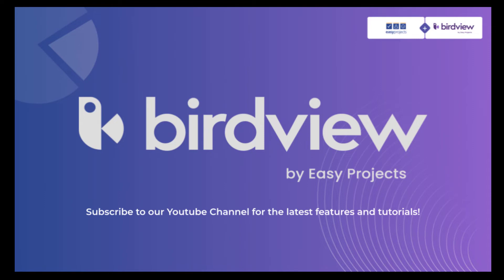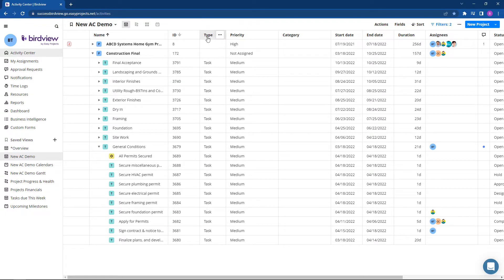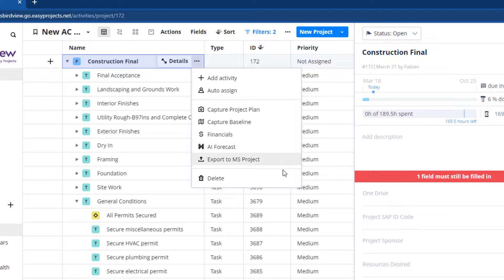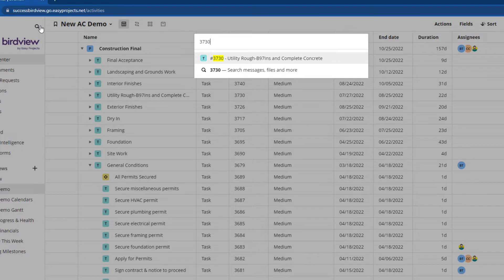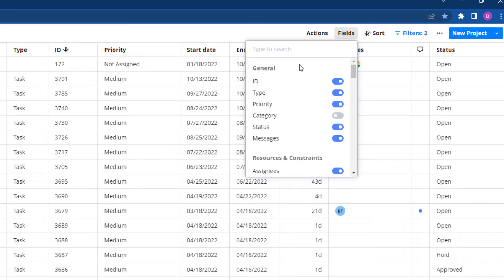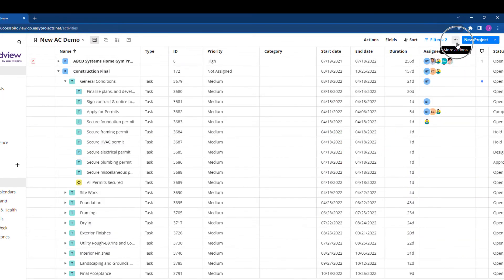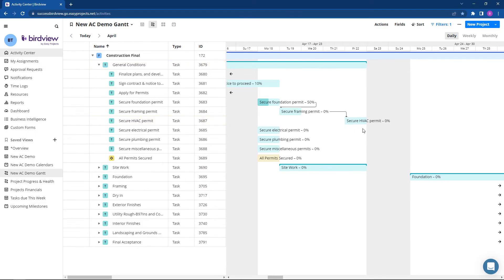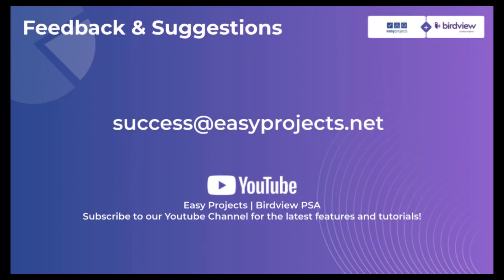New Activity Center Design & Functionality | Birdview PSA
Today, we are excited to announce a big update for our Activity Center (AC) that will become available for all users in the next couple of weeks!

Enhanced AC design and functionality make it even simpler for you to access all of the project data and activities.

The latest update provides an easier way to:
- Fully customize the table view (resize and freeze columns as required)
- Manage and share saved views
- Search within the AC by project’s ID and names
- See baseline on the enhanced Gantt view
- Find projects and tasks using re-designed filter panel
- Use color coding to spotlight important tasks